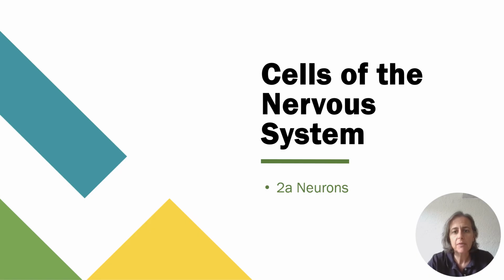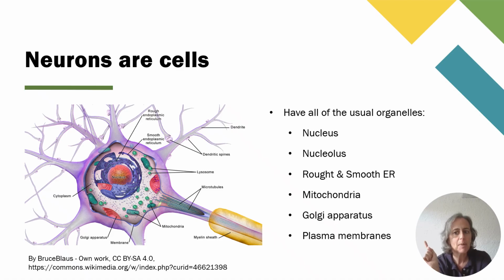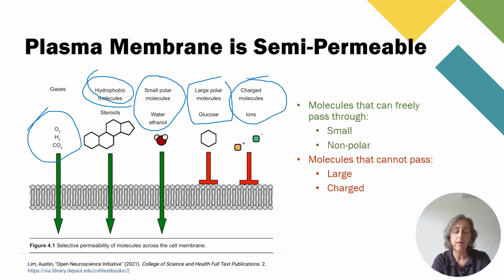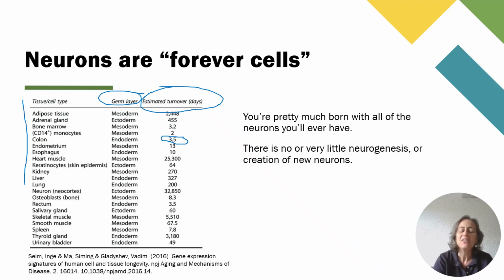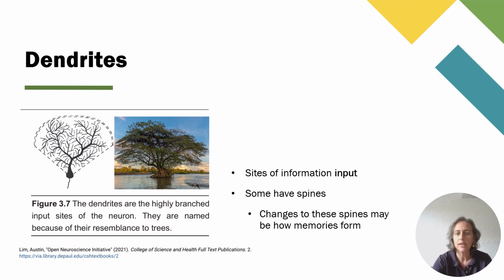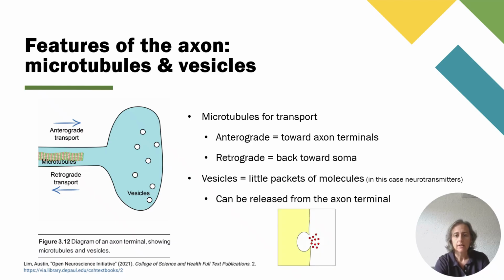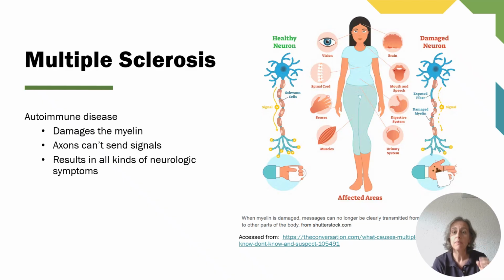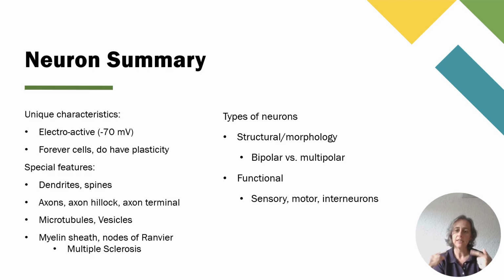2a Cells of the Nervous System Neurons